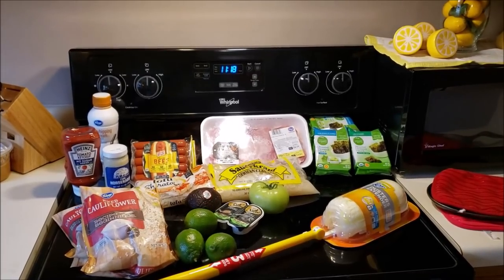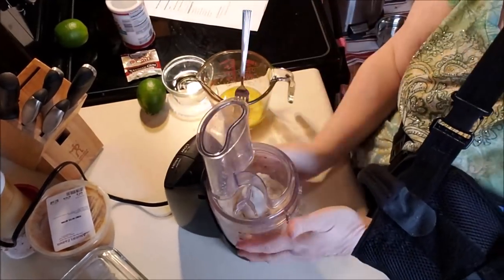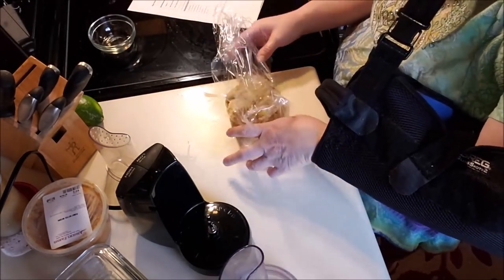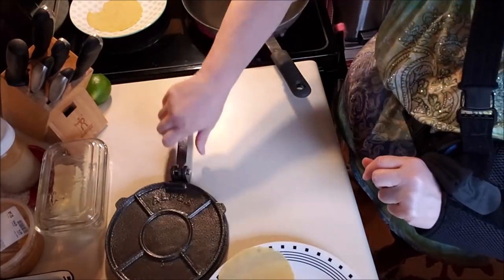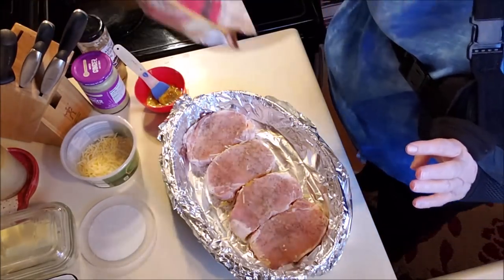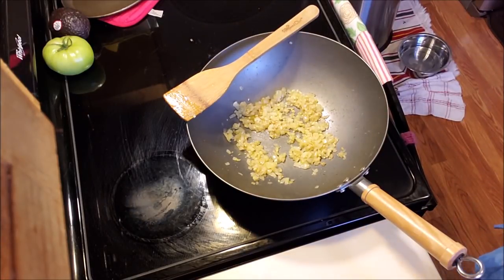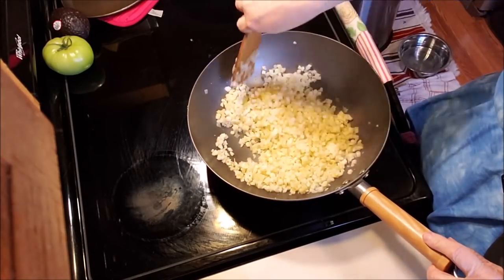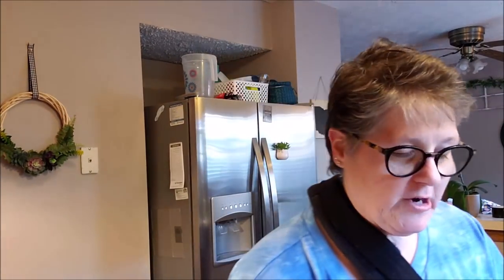Keto Grocery Haul,, Juicy Pork Chops and Keto Tortillia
In this video I show my Keto grocery haul and meal cooking, I prepare juicy pork chops and Keto tortillas.

Fetch: BX2CT